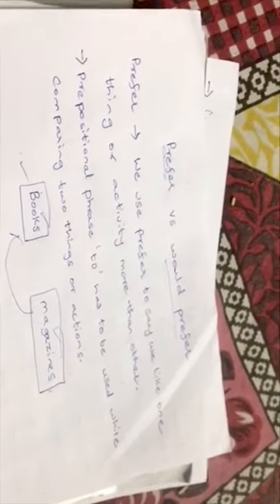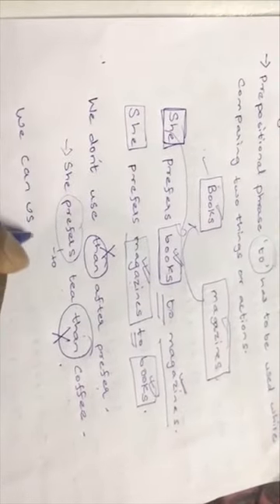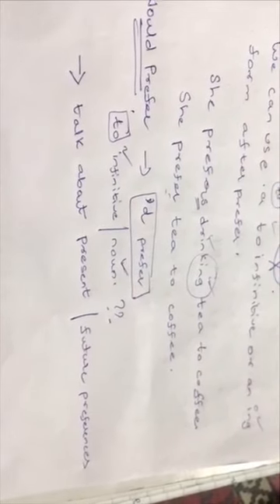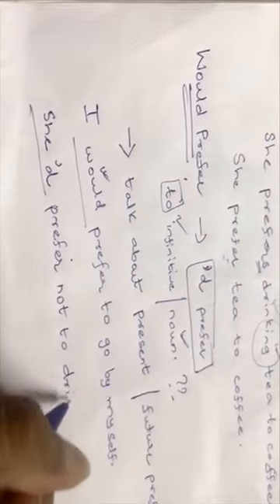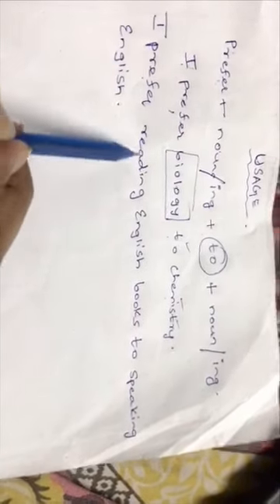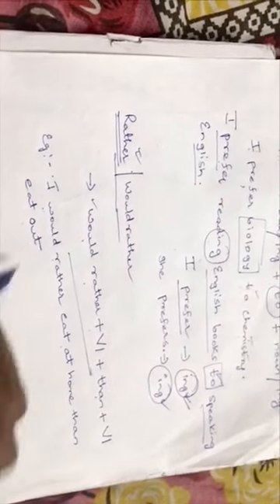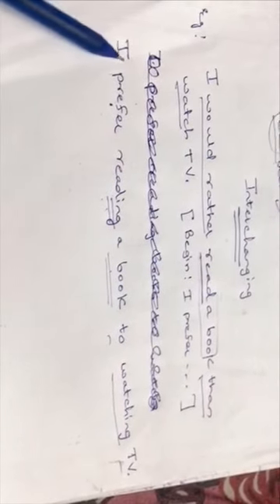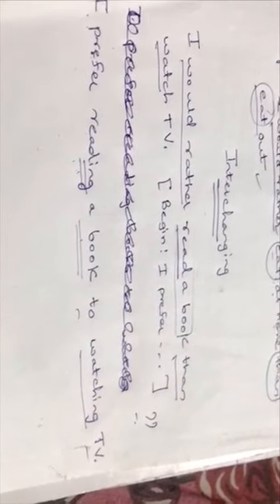ICSE ENGLISH PAPER -1 Functional Grammar- Prefer v/s Rather - Part -2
ICSE ENGLISH PAPER -1 Functional Grammar- Prefer v/s Rather - Part -2 by Bikash Jaiswal